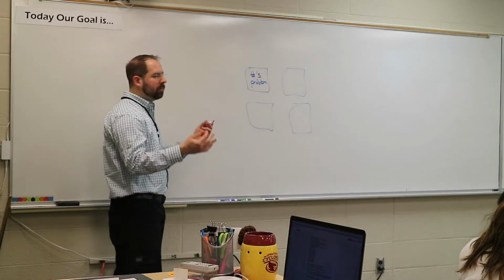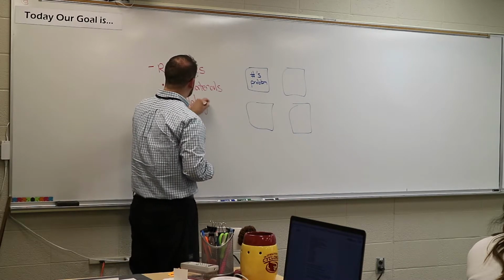Learning Lab: Geometry Period 3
-powerpoint
-regional expert activity